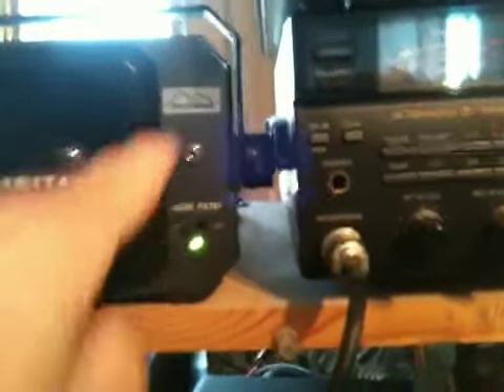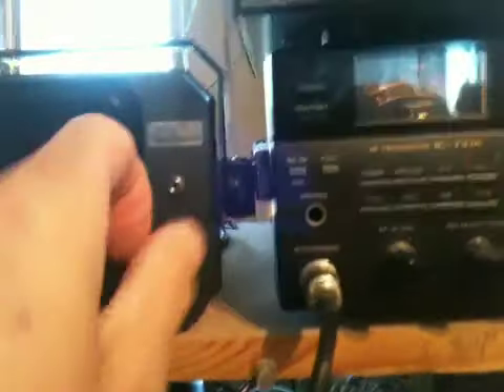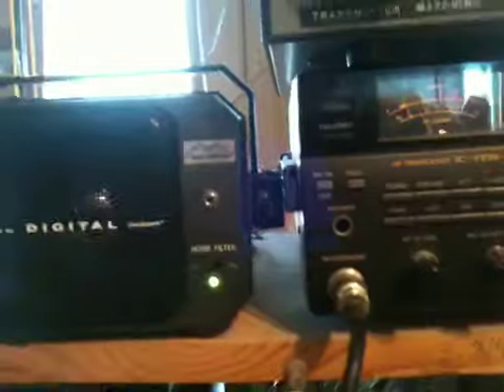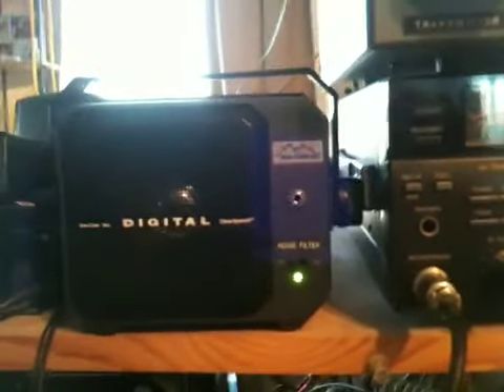Am-com clearspeech speaker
Excellent dsp noise filtration!